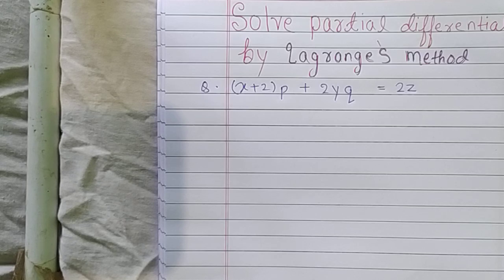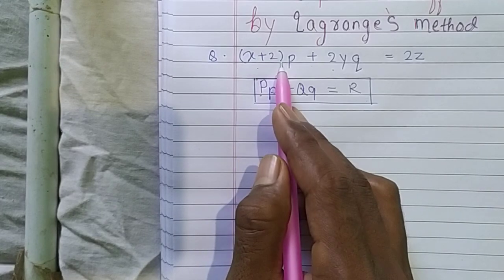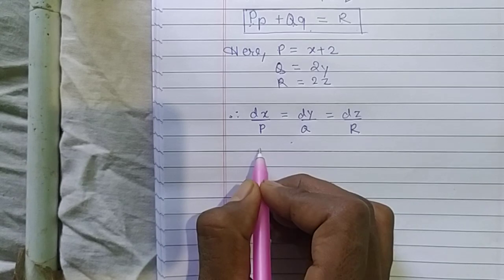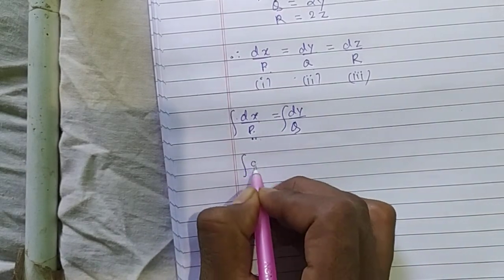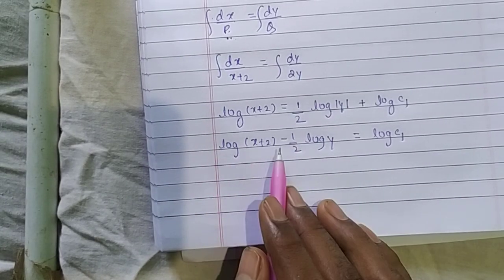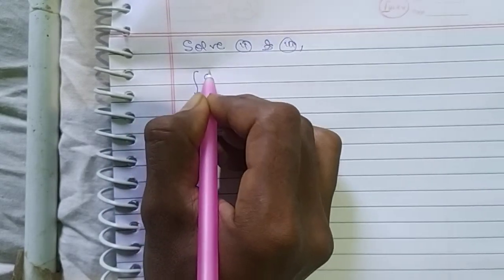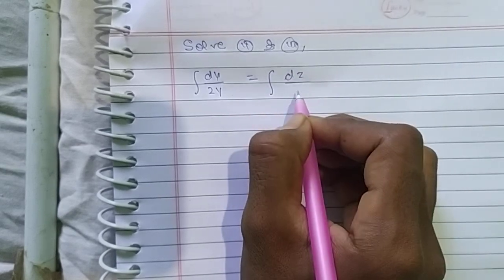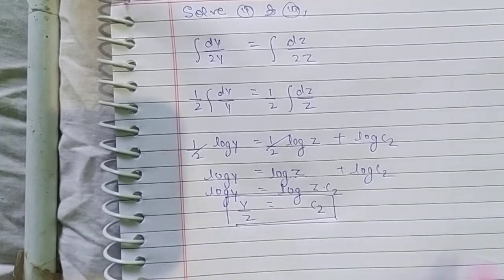Solve:Partial Differential equation by Lang range 's Equation ||Detail Explanation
Solve:(x+2)p +2yq =2z
In this video, we covers the complete solution of this Question.  This is Question of Partial differential equation of first order